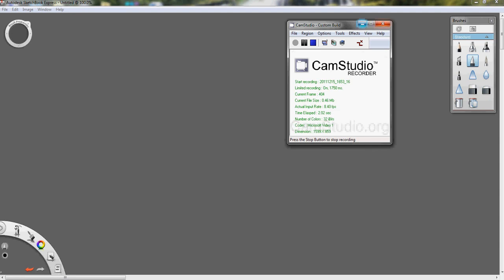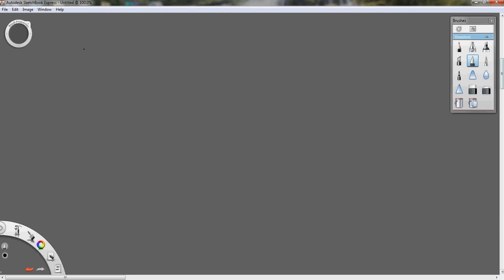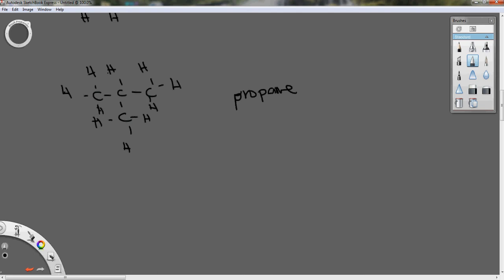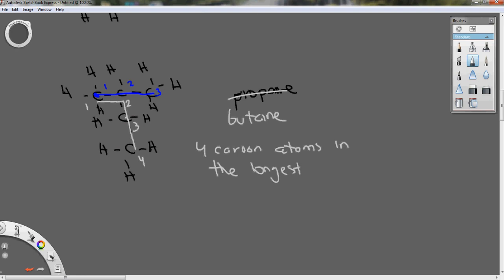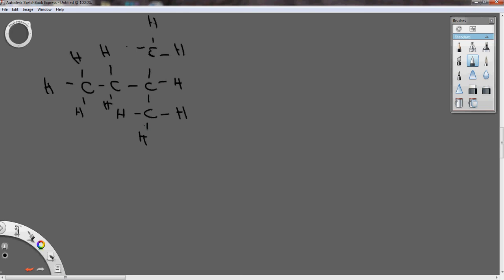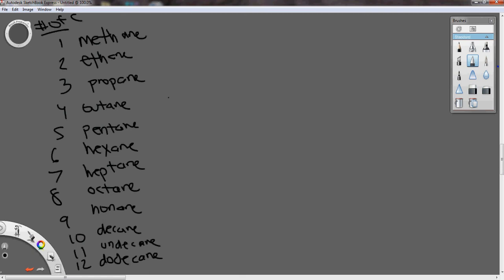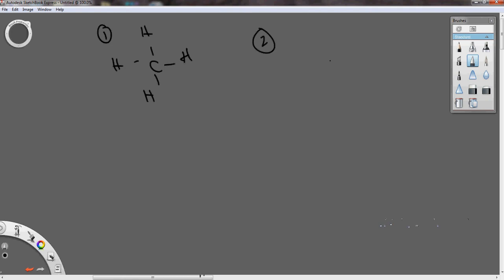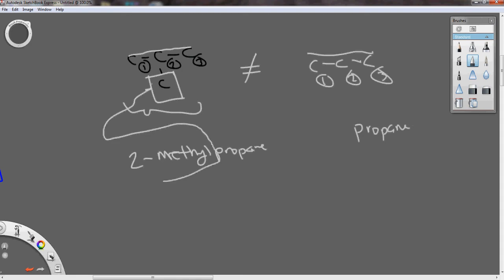Lesson 1 Organic Nomenclature pt 1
I have recently bought a pen tablet in which I can use to produce better videos.  I remade my first video using it.  Please let me know what I can do to make these videos better for you!